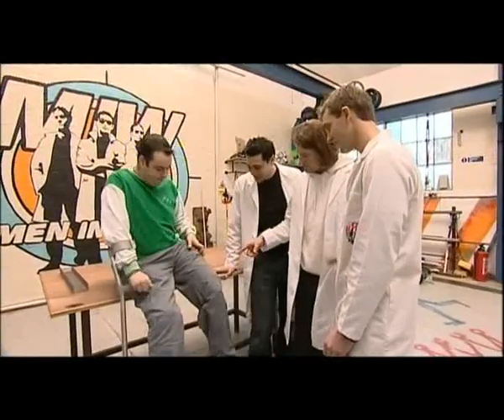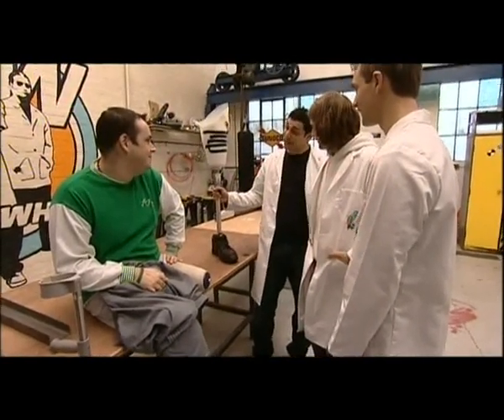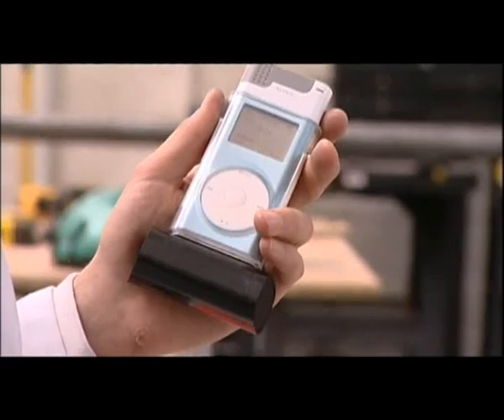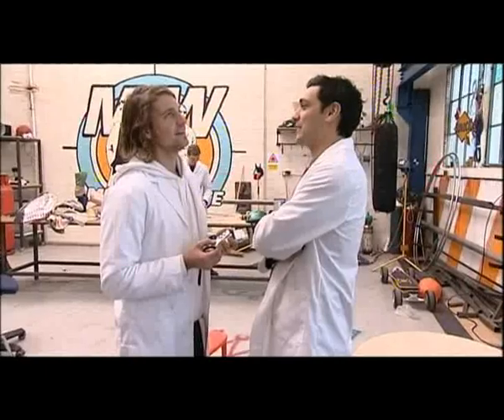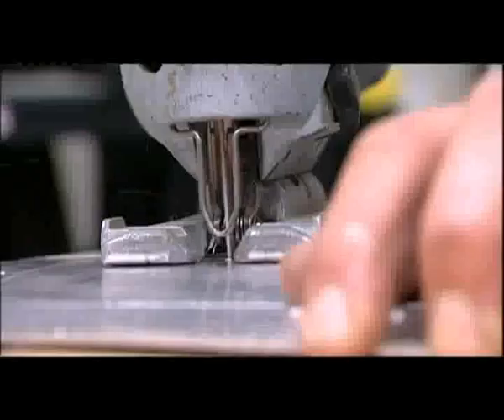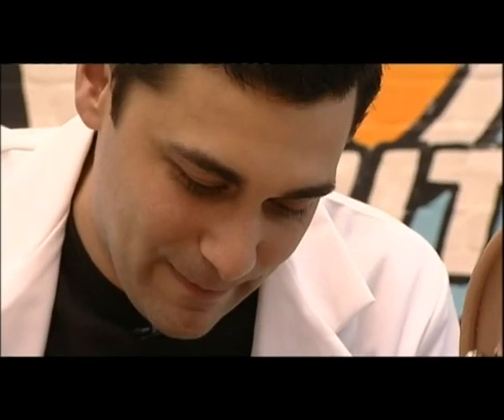Men in White - Ian Colquhoun - January 2006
Guy gets an ipod, speakers, telephone, pedometer and burglar alarm fitted to his prosthetic leg by TV show.